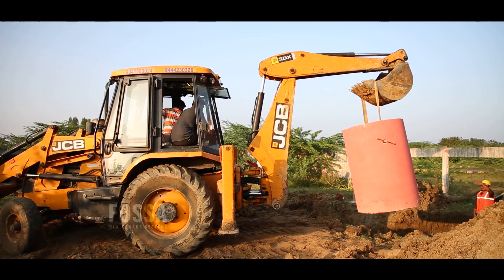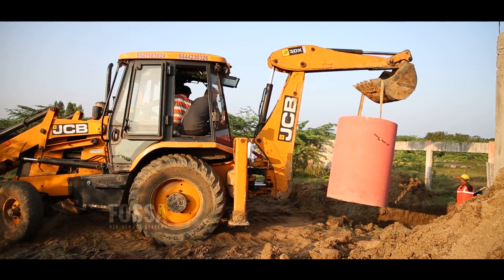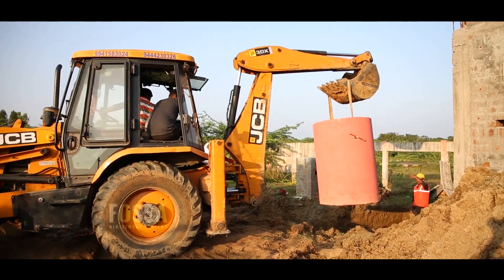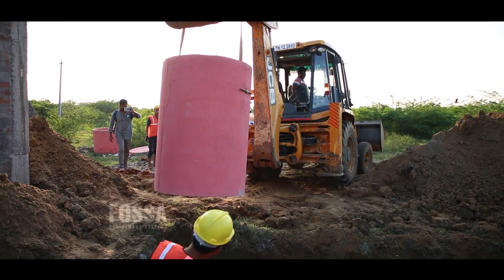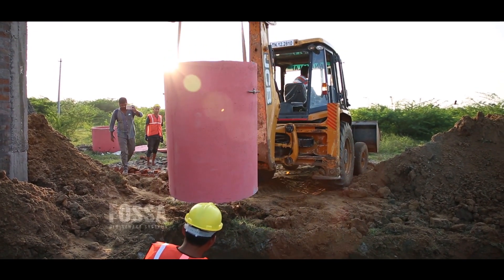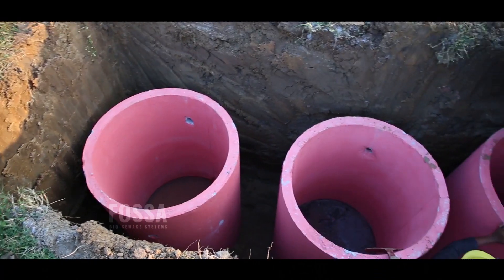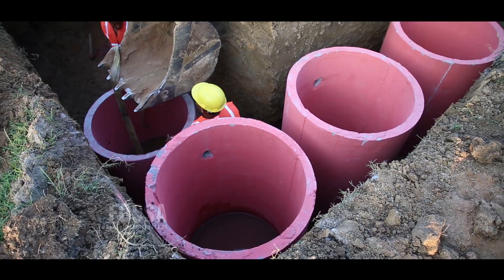FOSSA Project Nemilichery 11 01 2020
Bio Septic tank systems installation in Nemilichery

Be the change to protect our environment

good quality @ low cost.